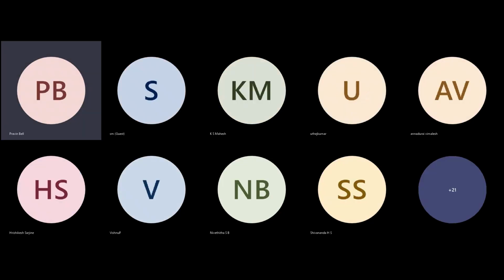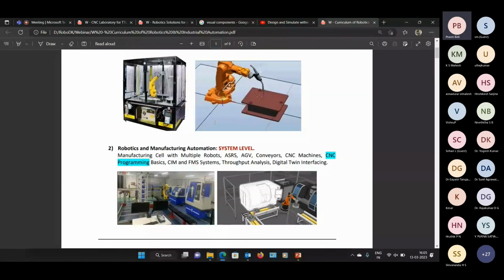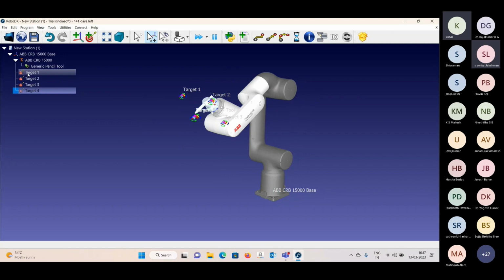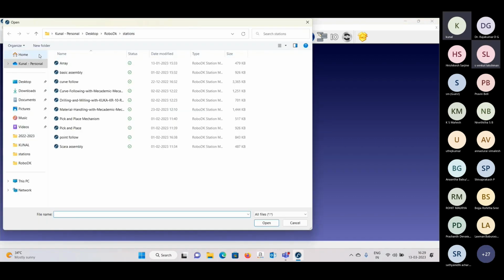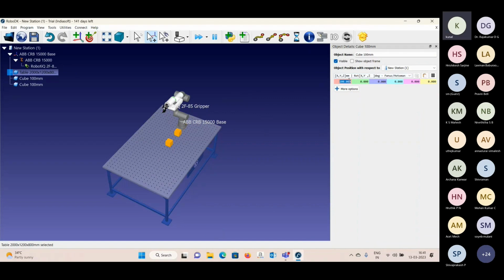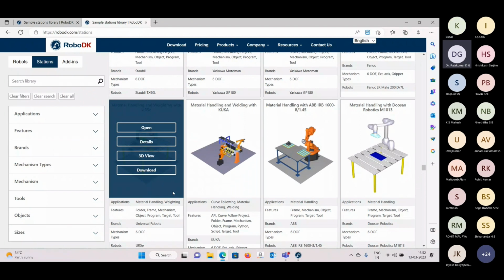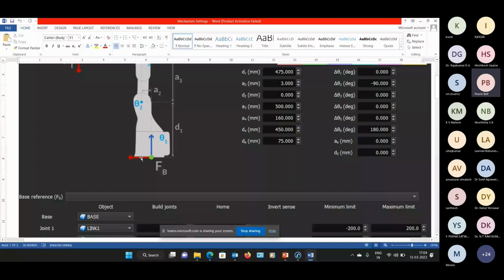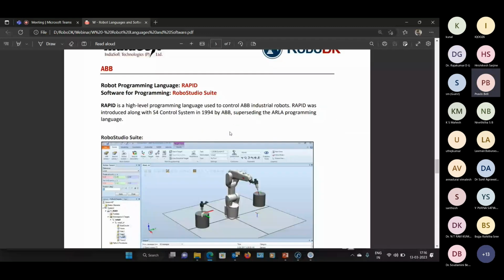RoboDK Webinar 13th March 2023